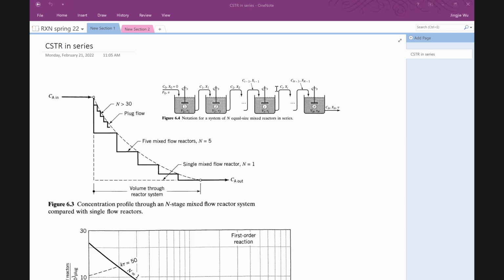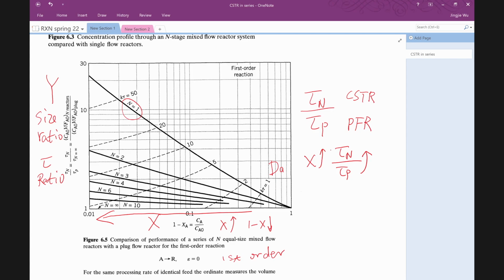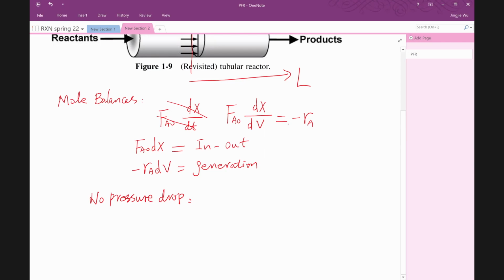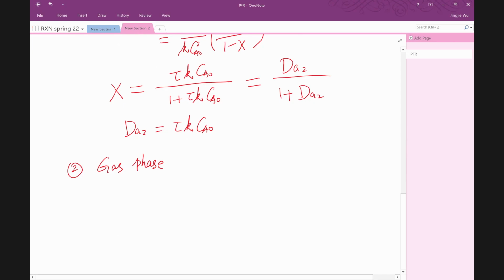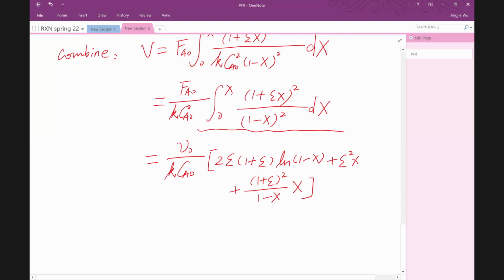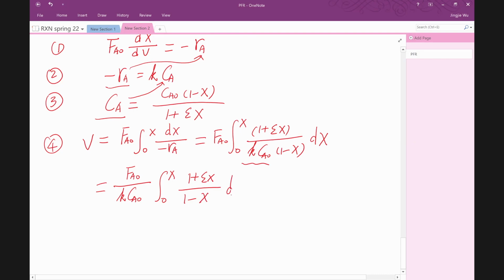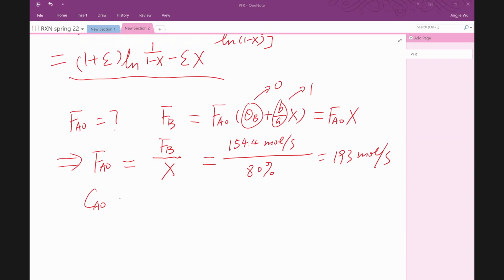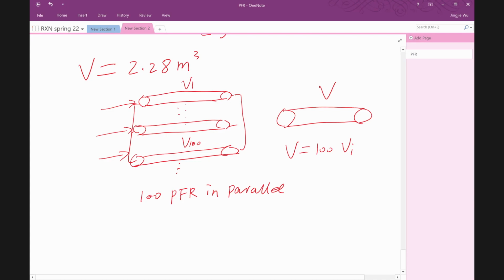Chemical Reactions Lecture 2-21-22